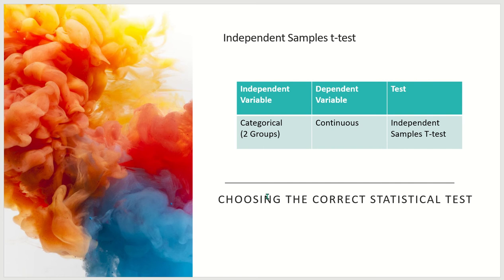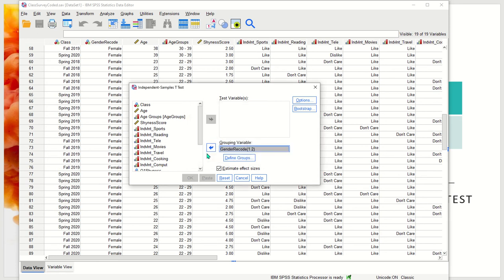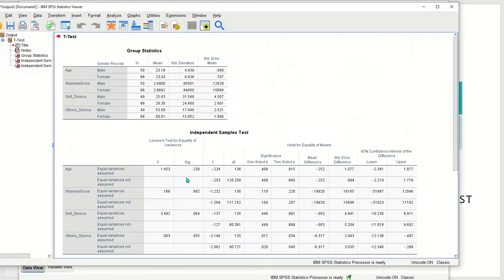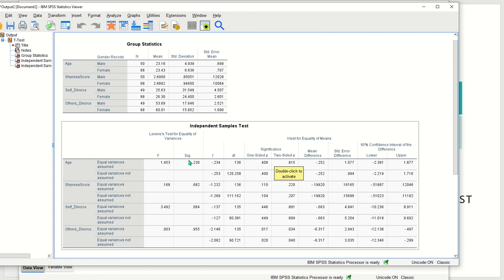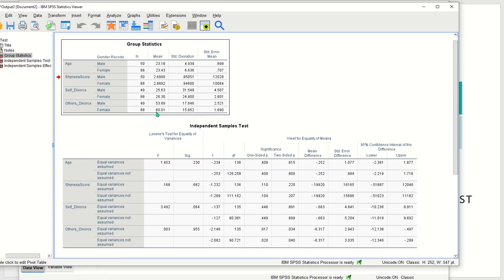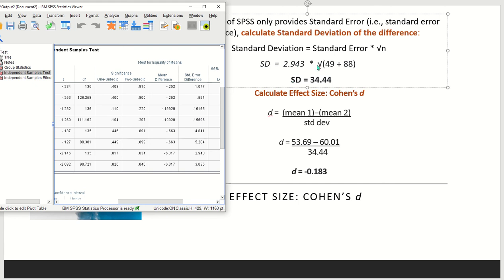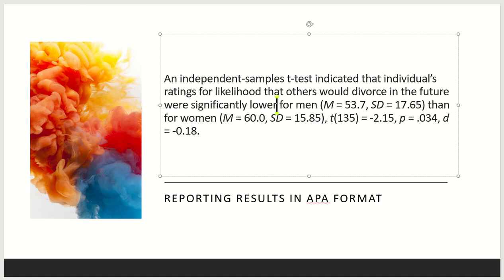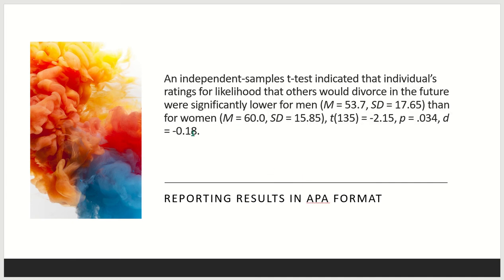Independent Samples T-test in SPSS & Writing Results in APA Format